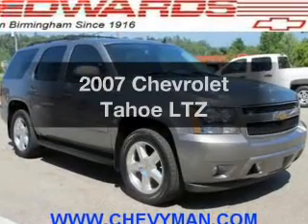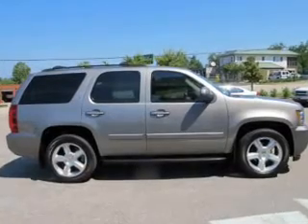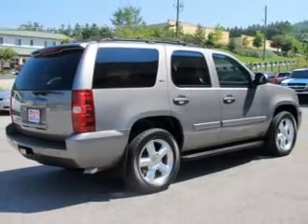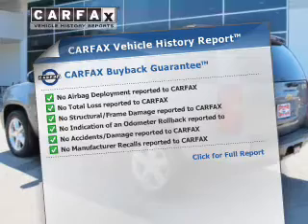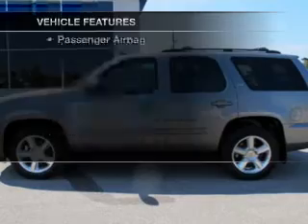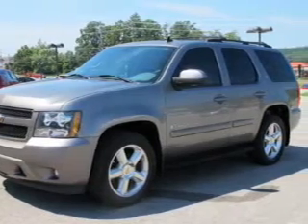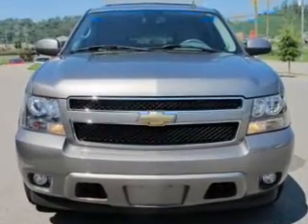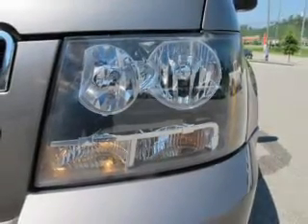2007 Chevrolet Tahoe - Birmingham AL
Year: 2007
Make: Chevrolet
Model: Tahoe
Trim: LTZ
Engine: 5.3 liter 8 cylinder 16 valve
Transmission: 4-Speed Automatic
Color: Greystone Metallic
Mileage: 121034
Address:
5499 Highway 280 East